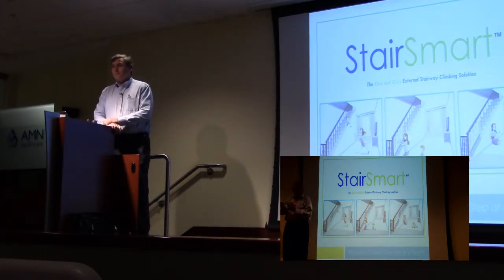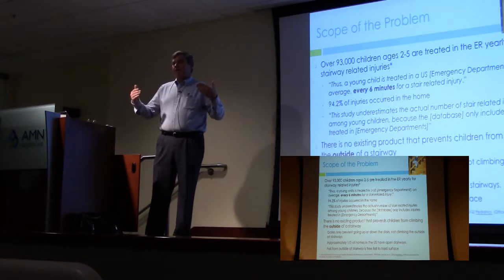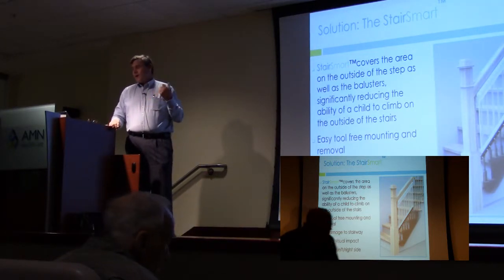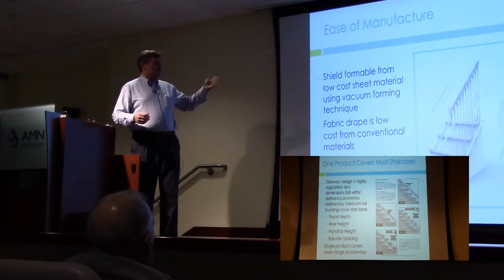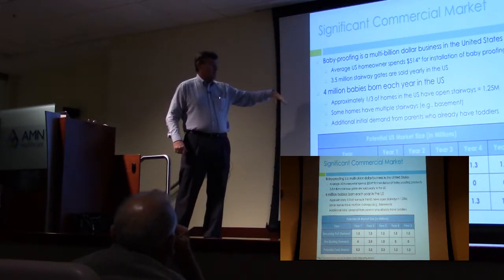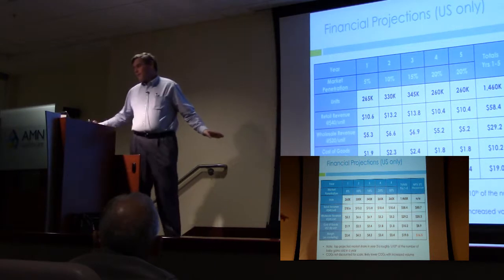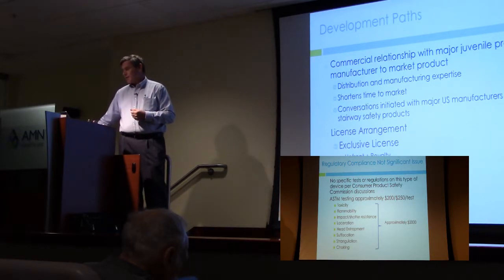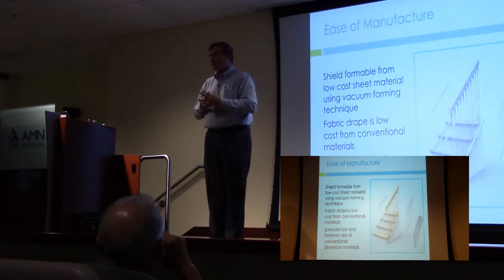SDIF 2017 Invention Contest StairSmart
The San Diego Inventors Forum is one of the leading inventor organizations in the city.  The Forum brings together experts with years of experience to help clarify every level of the inventing process from your first idea to finished product.